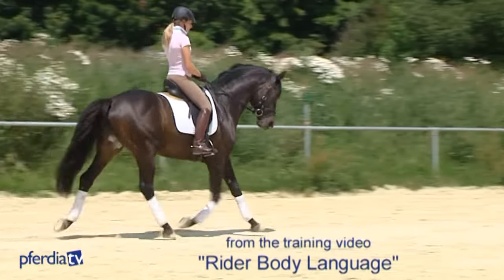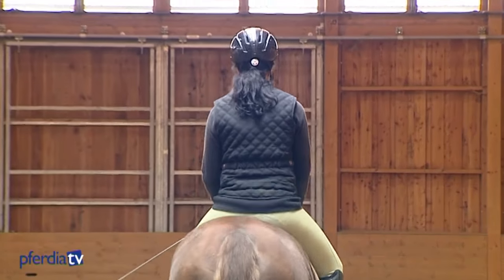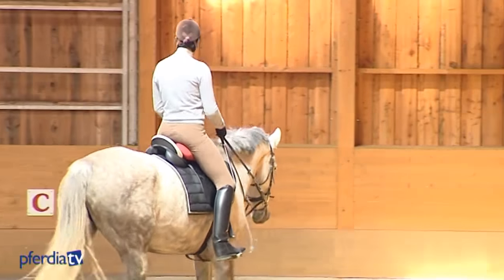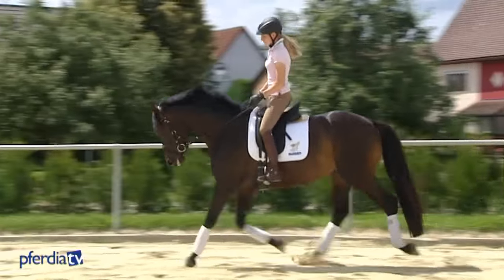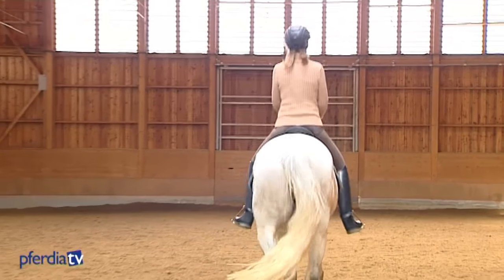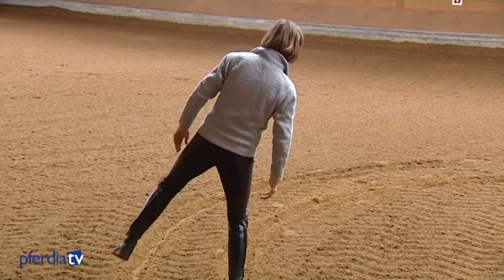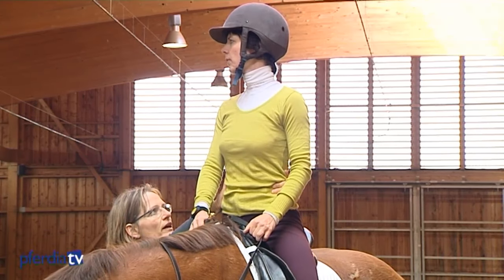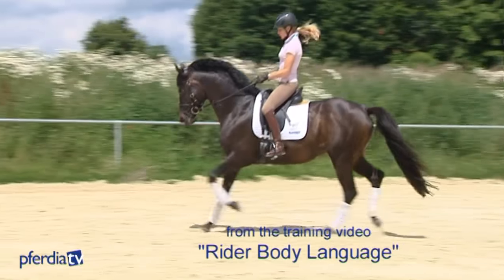Trailer - Rider Body Language DVD: Seat Training with Video Analysis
Developing a soft seat that moves with the horse allows you to enjoy simple communication with your horse; the feeling that all you have to do is “think” and being able to ride with just the subtlest shift in your weight. This program explains subtleties of movement and correct and incorrect aids, supported by slow-motion studies, detailed diagrams, theoretical explanations and practical exercises to try at home.